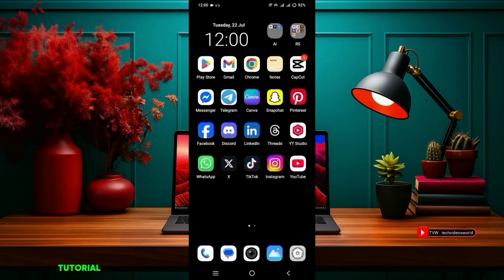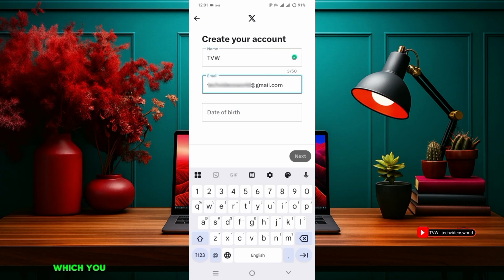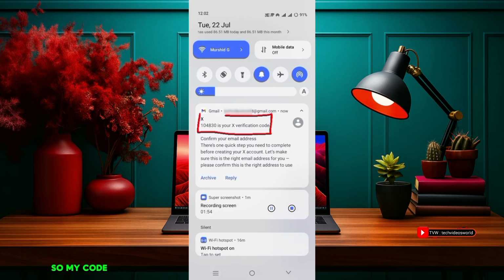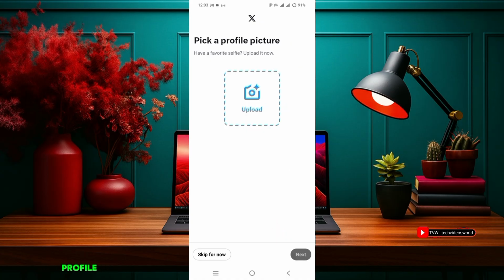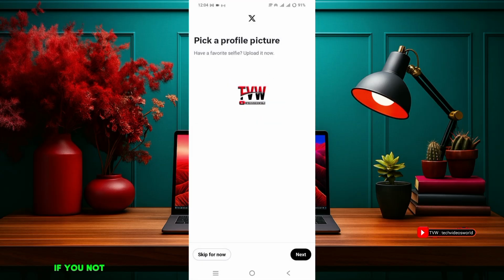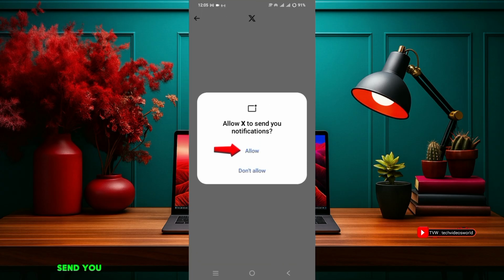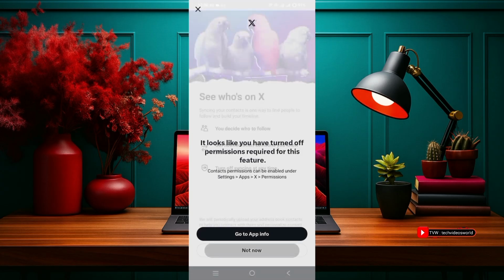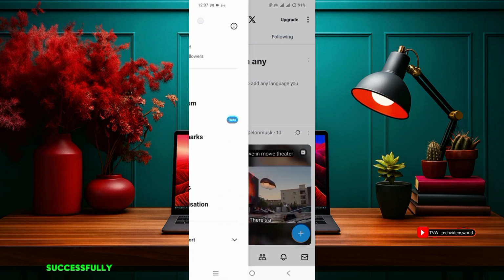How to Create Twitter Account 2025 | How to make x id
In this tutorial, You'll learn, How to Create Twitter Account 2025